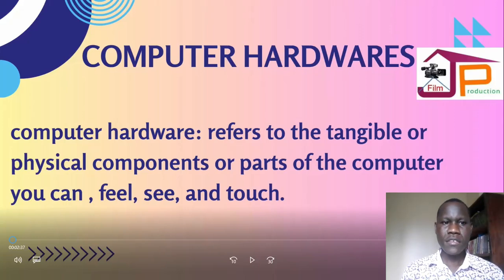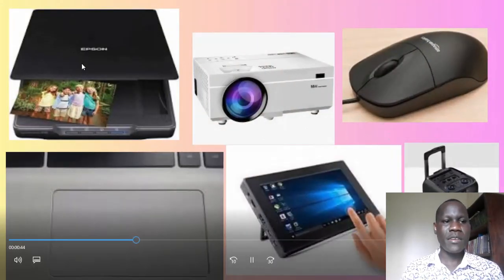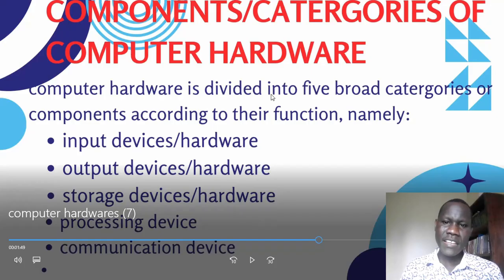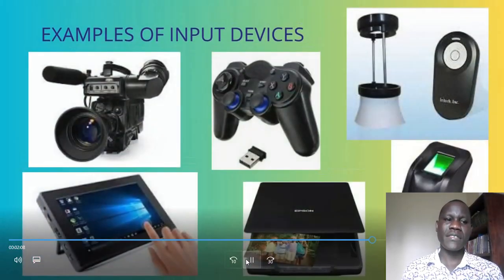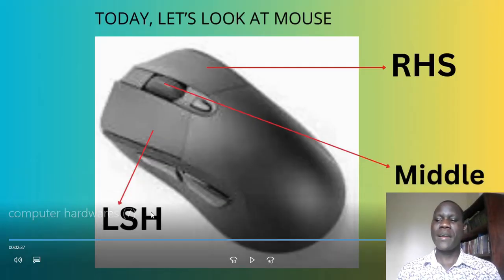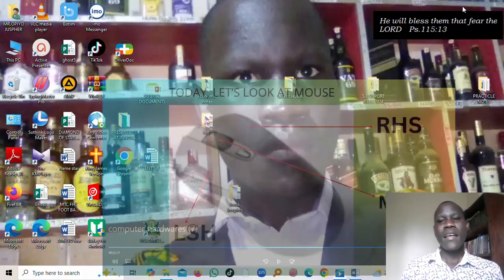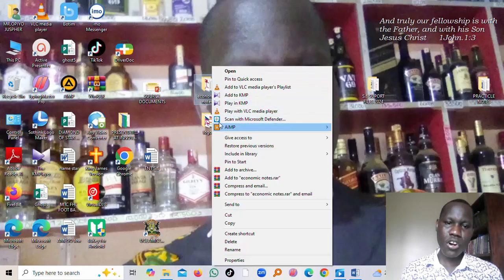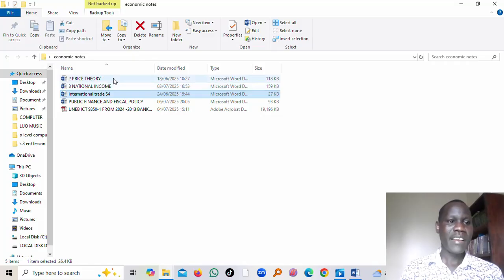computer hardwares by Tr.Juspher opiyo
computer hardwares presented by teacher juspher opiyo